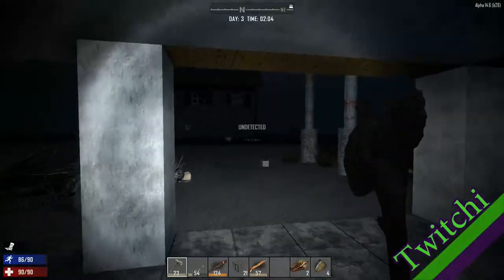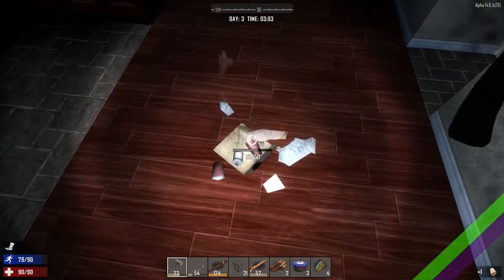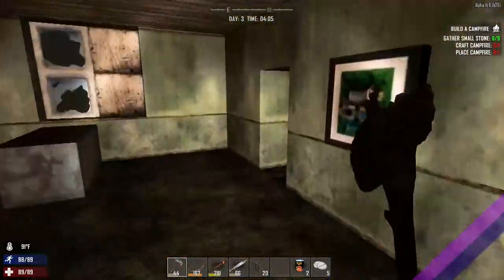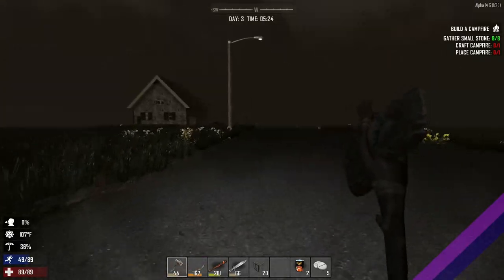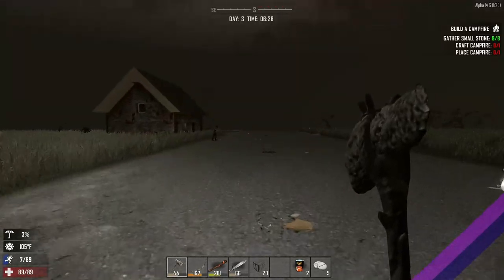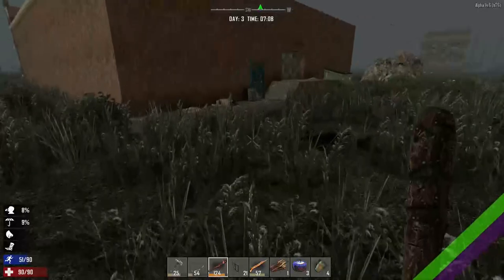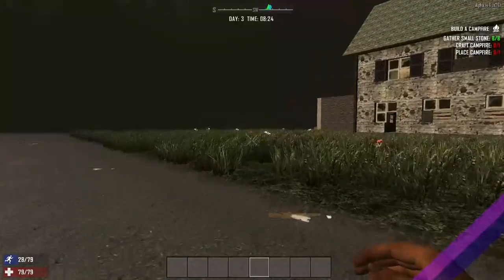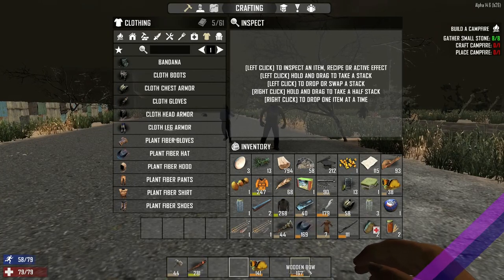7 days to die 4 - Check and clear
In a post apocalyptic zombie infested waste 2 brave adventurers set forth in this voxelated survival adventure

The start of town living is always a highly enjoyable process of meeting the neighbors, smashing their brains in and taking the stuff that used to be theirs

Orientation is also a key factor of arriving at any new place.. and so exploration must begin